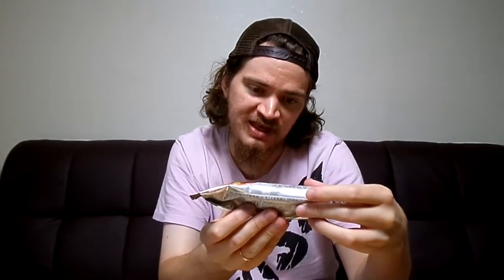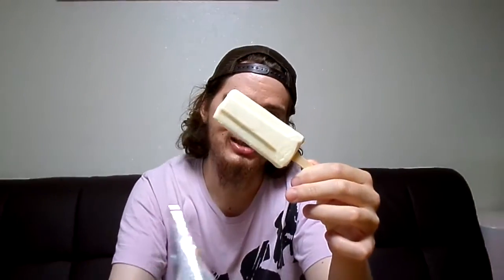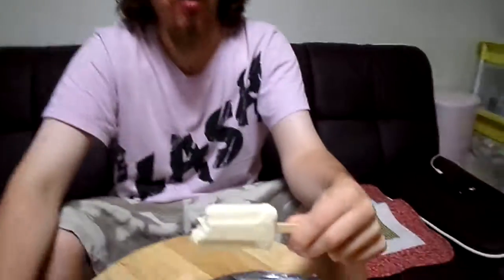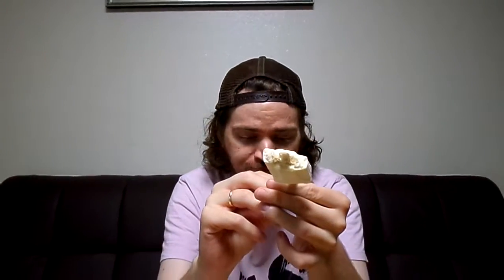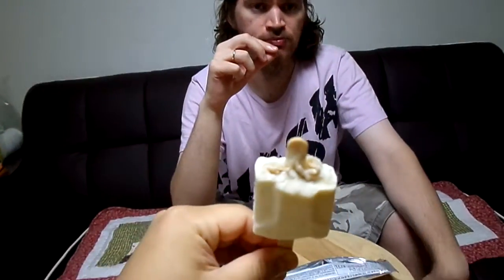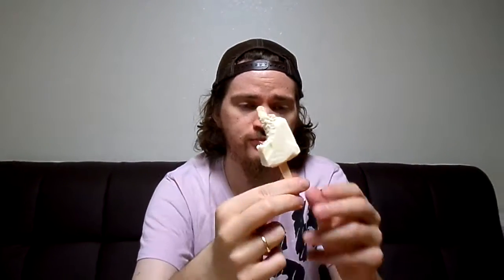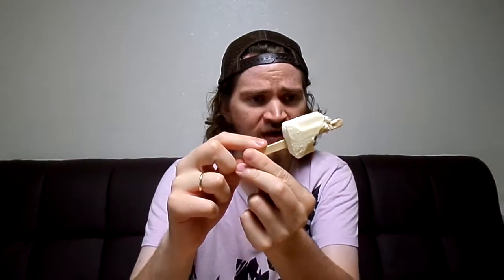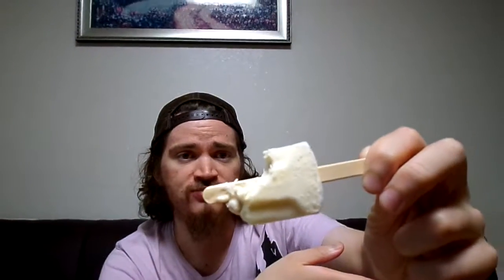Chestnut Ice Cream Bar (Korea)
Today I'm eating some ice cream that is chestnut flavoured. (Korean Bar)